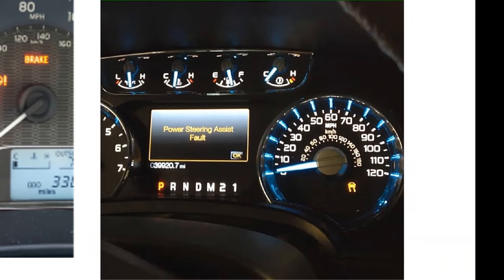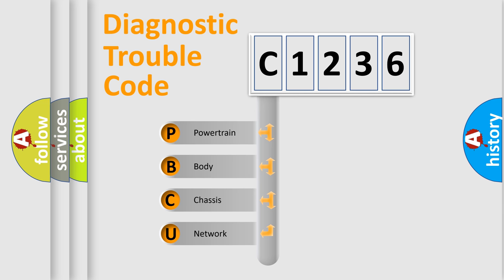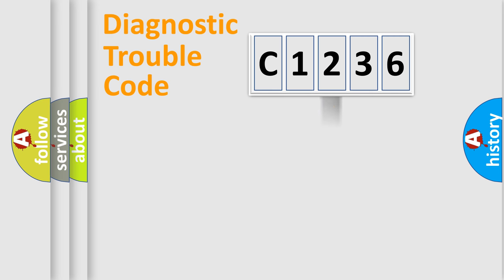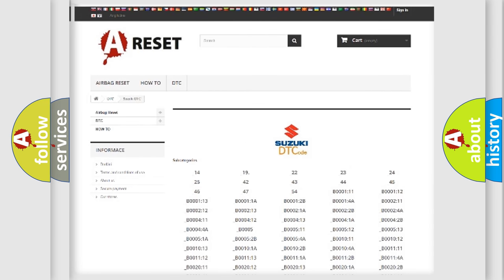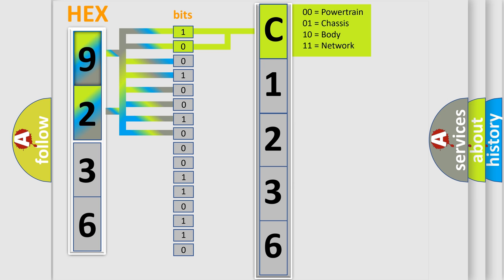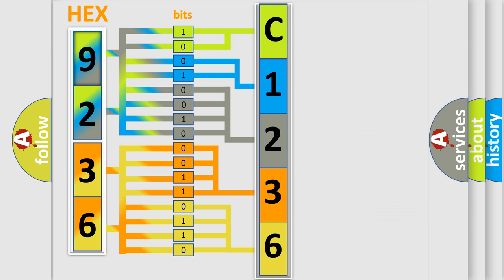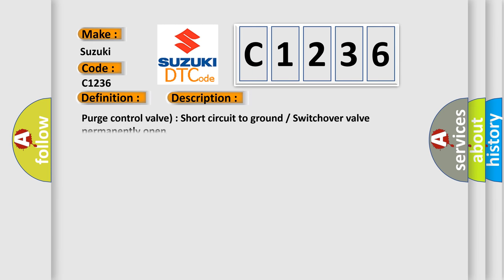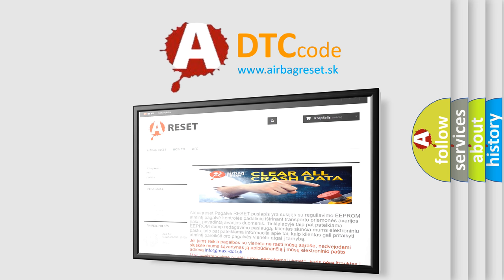DTC Suzuki C1236 Short Explanation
Contents:
0:21 Basic DTC analysis according to OBD2 protocol standard.
1:48 Insight into programming
2:58 A diagnostically understandable description of the Diagnostic Trouble Code
3:05 Basic error definition

Make:
Suzuki
Code:
C1236
Definition:
Purge Control Valve Circuit
Description:
Purge control valve) : Short circuit to groundorSwitchover valve permanently open
Cause:
Circuit and connectors: - Short circuit to ground (switchover valve permanently open) - Purge control valve